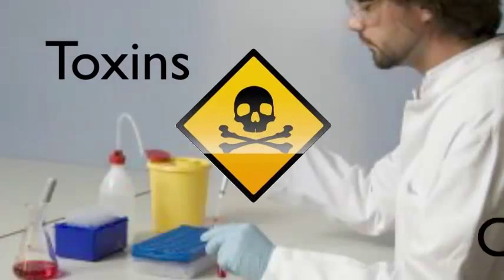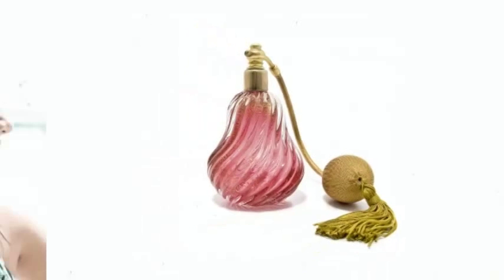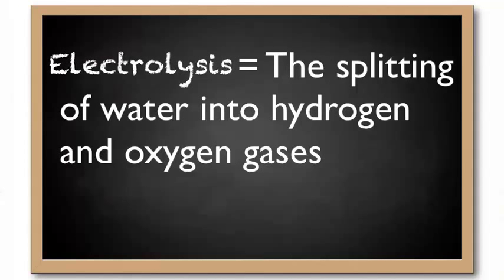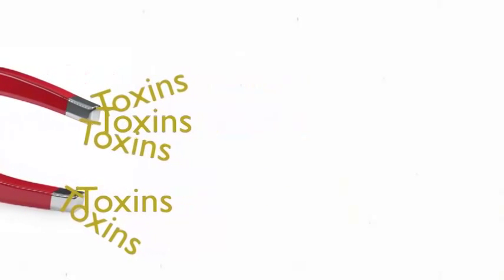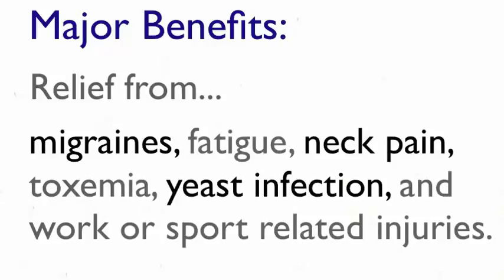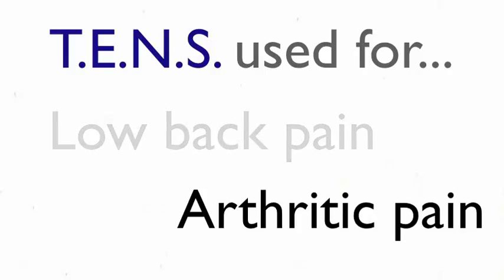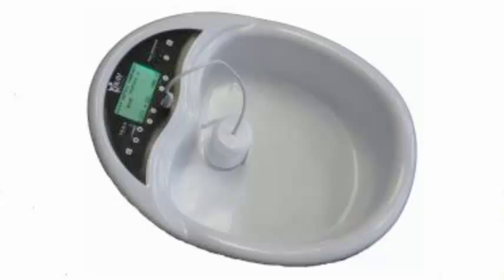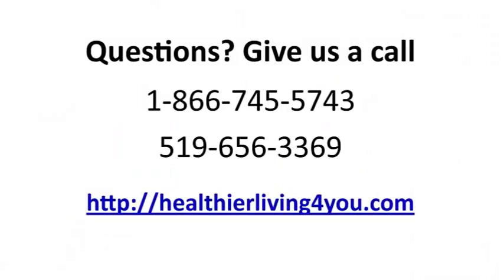Ionic Detox Foot Bath - How it works | Healthier Living 4 You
A video that finally explains how the Ionic Detox Foot Baths work!

Rated the #1 Detox Foot Bath on the market today and has been since 2006. Industry best warranty of 6 years.

Specifically on the 3 in 1 FIT Premium Detox Foot Bath manufactured by Healthier Living 4 You.

We have the most powerful ionic foot bath on the market today!  We also provide the industry best 6 year Warranty!

Ionic Detox Foot Baths are a great way to detox the body!  Toxins are inside all of us and eating away at our health!